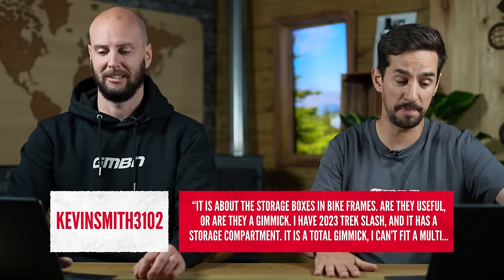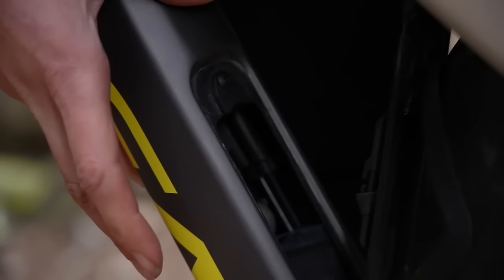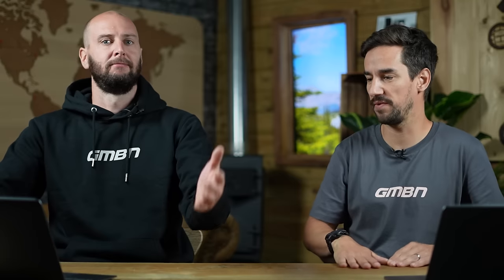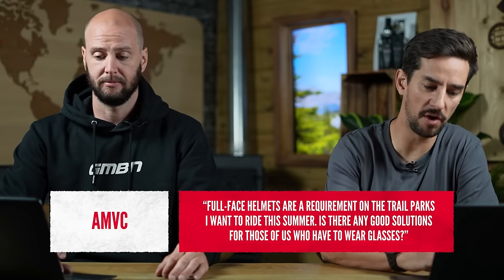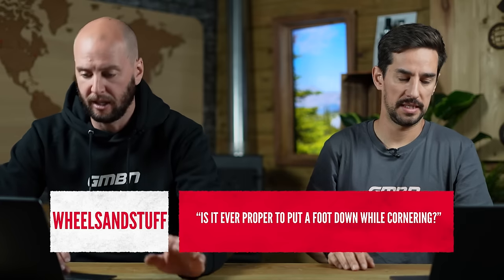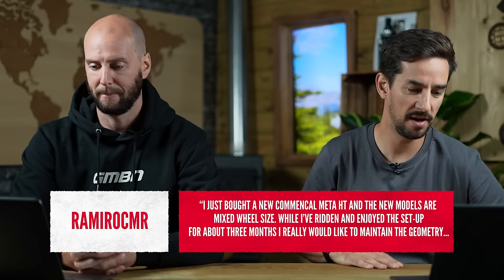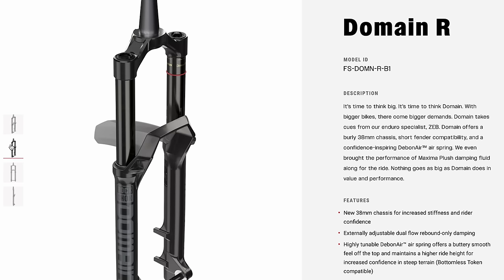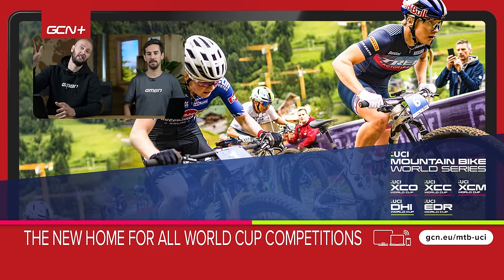Is Frame Storage A Gimmick? | Ask GMBN Anything About MTB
Welcome to the first episode of the return of Ask GMBN, where we will try to answer all of your questions about mountain bikes! In this show, Neil Donoghue and Rich Payne explain how you would go about converting your mixed-wheel bike into a 27.5" only bike and much more.

⏱ Timestamps ⏱
0:00 - Intro
0:18 - Is Frame Storage a Gimmick?
2:10 - How to Drop Into a Half Pipe
3:35 - Goggles Over Glasses?
5:02 - Foot Down While Cornering?
6:14 - How to Convert Mixed Wheels into 27.5"

Do you have any mountain biking specific questions you need answered? Leave them in the comments below with AskGMBN 👇

📹  5 Things we should ban in MTB 👉 youtu.be/vW-lhzk6PF0

All Gravy - Matt Large